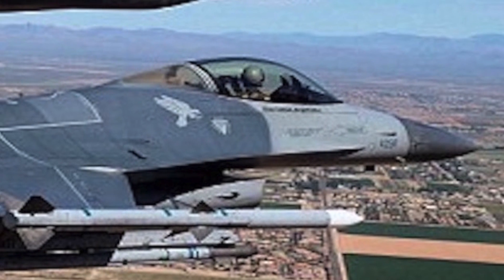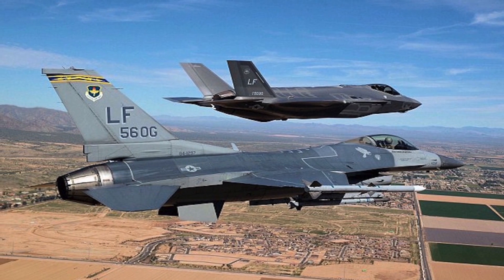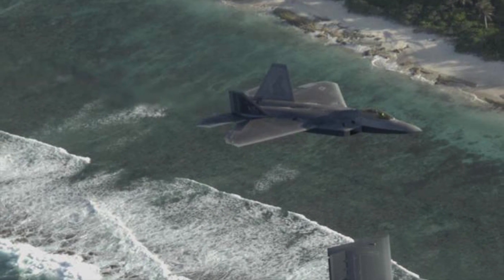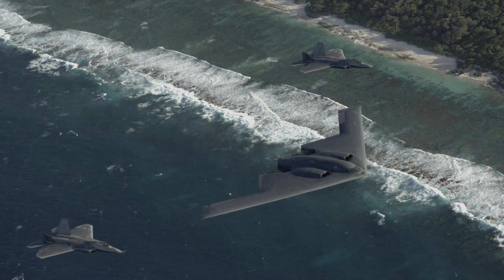FUTURE IS HERE: PILOTLESS F 16 TO GO IN COMBAT WITH F 35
INTRODUCTION:

The U.S Air Force Research Laboratories, and Lockheed Martin have demonstrated a mixed formation of manned and unmanned F-16s in a simulated combat environment.

This is achieved as part of the Loyal Wingman program, which US Air Force Research Laboratories launched in mid-2015, hoping to develop technologies that would enable autonomous fighters to accompany human pilots into combat.

In this video, Defense Updates analyzes this futuristic concept, and provides viewers with insights to this path breaking development.

BACKGROUND

Deputy defense secretary Bob Work had explained in March 2016, “You take an F-16 and make it totally unmanned”. “The F-16 is a fourth-generation fighter, and pair it with an F-35, a fifth-generation battle network node, and have those two operating together.”

The Loyal Wingman technology gives the human pilot in a mixed manned-unmanned section, the  ability to issue general commands to the pilotless plane like attack, join formation, etc.

This has been possible due to new computer algorithms, which allow fighter pilots to control armed drones from inside their own cockpits.

The U C A V can also hold flight formation without direct control and can carry out much of its ground-attack mission without any human input.

U.S. military policy dictates that a human operator authorizes a drone to deploy weaponry. Presumably, the pilot in a manned-unmanned formation would be responsible for commanding his robot wingman to open fire.

The ultimate goal of the Loyal Wingman initiative is to pair manned, fifth-generation stealth fighters with unmanned versions of older jets — in order to boost the lethality of both in air combat.

Two test of the program named, Have Raider 1 & Have Raider 2 have been successfully executed. Lets check them one by one.

HAVE RAIDER I:

In Have Raider I, an unmanned F-16 flew in formation with a manned F-16 and conducted a simulated ground-attack mission before automatically rejoining the lead aircraft.  Lockheed stated, “These capabilities were linked with Lockheed Martin automatic collision avoidance systems to ensure safe, coordinated teaming.”

HAVE RAIDER II

Have Raider II was more complex. According to Lockheed, the pilotless F-16 autonomously planned and executed its strike mission, reacting to unpredictable enemy air-defenses while also compensating for simulated damage to its own systems and total loss of communication with its human controller.

FUTURE

Unmanned jet could haul extra weaponry to bolster the manned plane’s firepower — or fly ahead of the manned jet to distract enemy defenses or absorb some of their fire. AFRL  (Air Force Research Laboratories) explained, “Autonomous technologies can enhance future operations and capabilities in contested and denied environments”.

The Loyal Wingman concept could also work with other planes and drones — some already in service, others still on the drawing board. Cadets at the Air Force Academy in Colorado designed a stealthy target drone that could be compatible with the Loyal Wingman software.

The Pentagon is also developing what it calls an “arsenal plane” — a B-1 or B-52 heavy bomber modified to launch weapons at targets designated by aircraft, potentially including UCAVs, flying ahead of the bomber.
The same principles of manned-unmanned teaming underpinning the Loyal Wingman effort could apply to the arsenal-plane idea also.